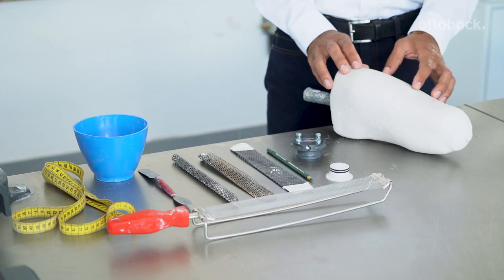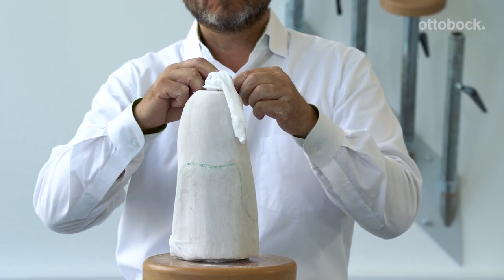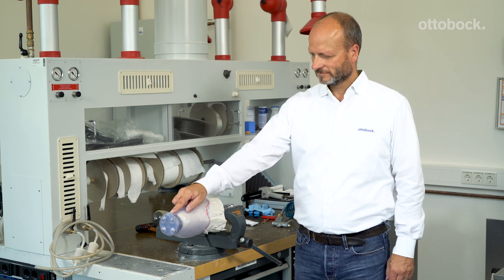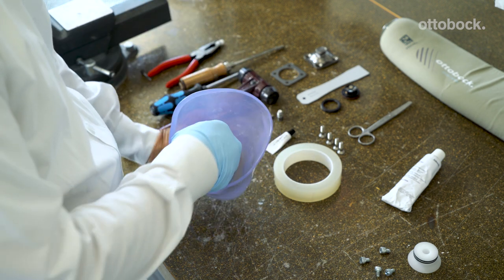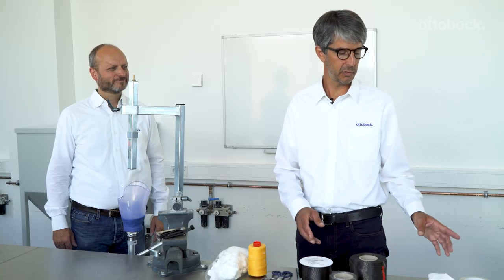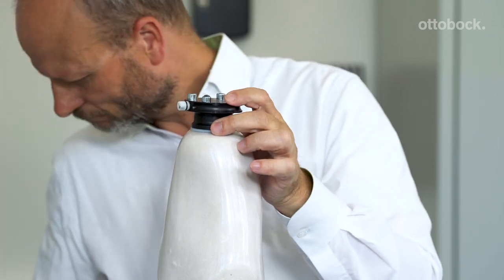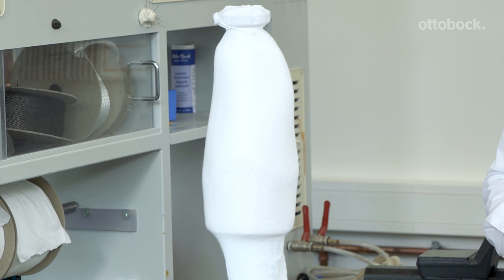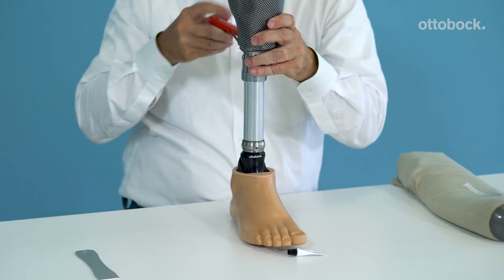4R220 DVS fabrication – Tutorial │Ottobock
This tutorial describes the fabrication process for the Dynamic Vacuum System (DVS) from Ottobock. The DVS is an active vacuum pump for transtibial amputees. Integrating innovative design with simplicity, the DVS reduces the movement between the limb and socket associated with limb volume fluctuations.